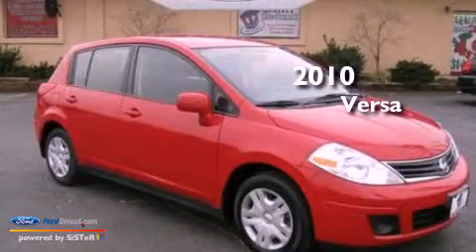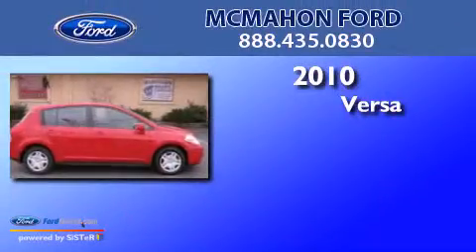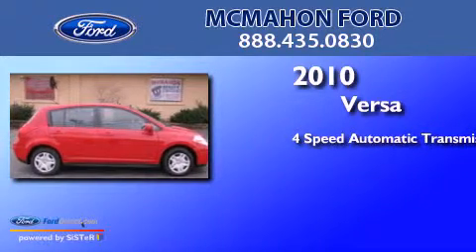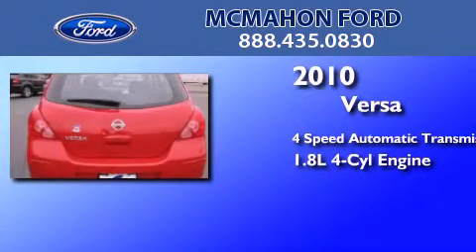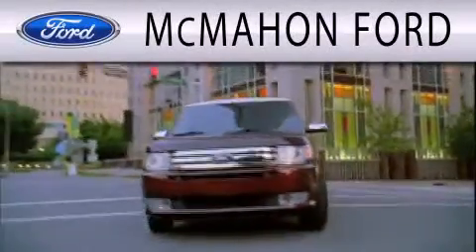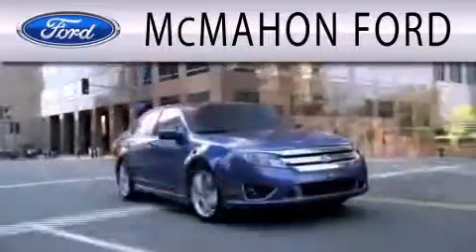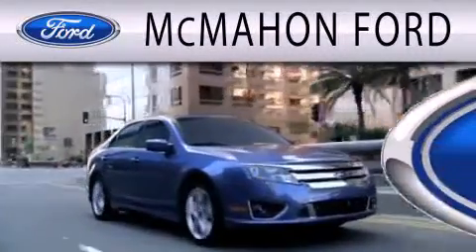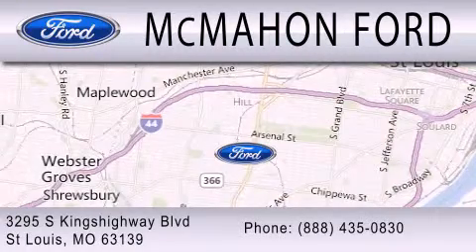2010 NISSAN VERSA St Louis MO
Year : 2010
 Make : NISSAN
 Model : VERSA
 Engine : 1.8L I4 16V MPFI DOHC
 Trans . : 4-SPEED AUTOMATIC
 Exterior : RED ALERT
 Miles : 55,955
 Interior : CHARCOAL
 Stock : PK2383